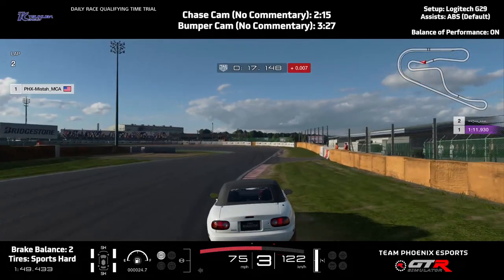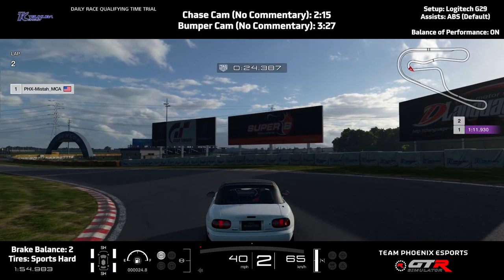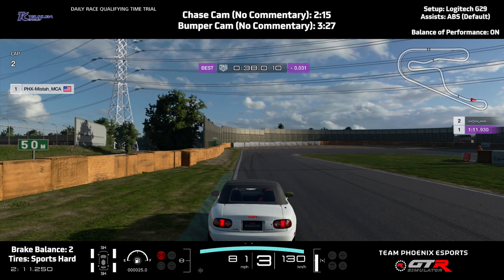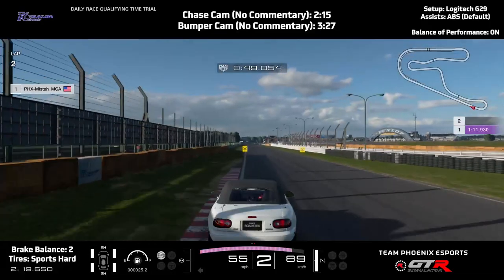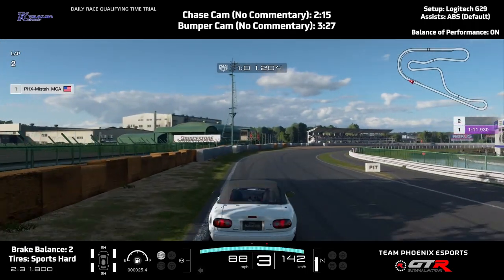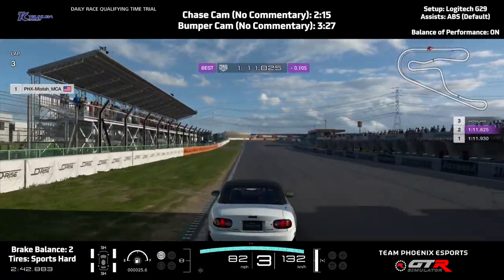Gran Turismo Sport - Daily Race Lap Guide - Tsukuba Circuit - Mazda Eunos Roadster (N100)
This is a lap guide for the Daily Race A in the week of 17 February 2020. A time of 1:11.825 was achieved, and was done on a Logitech G29 wheel + pedal setup. All assists are off, except for ABS, which was set to Default. Brake Balance was set to 2.

Song: Nick Gunner, Motoko & Red Comet - Aura